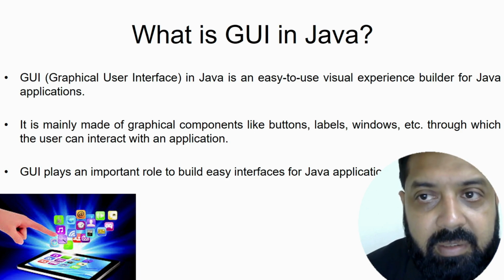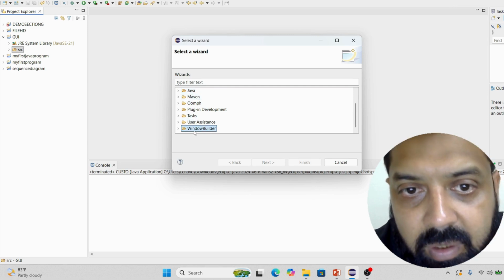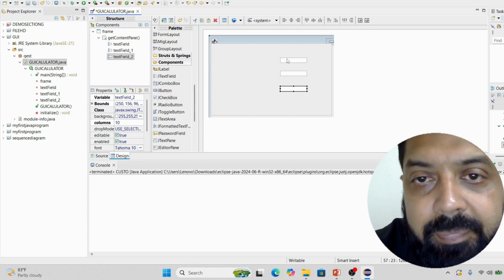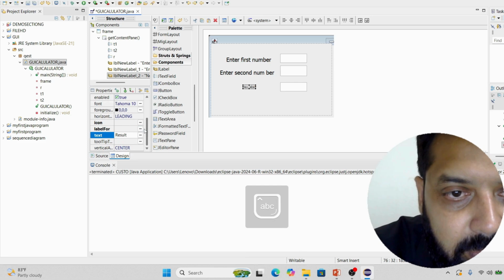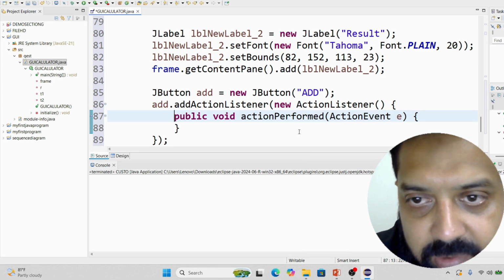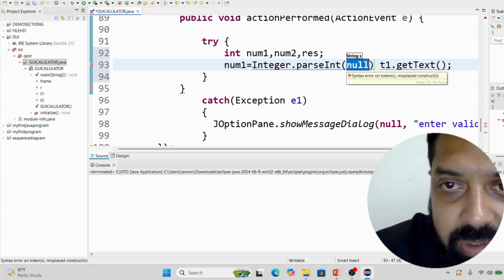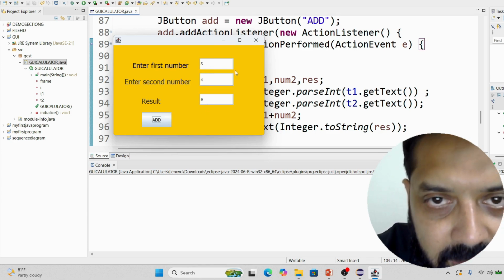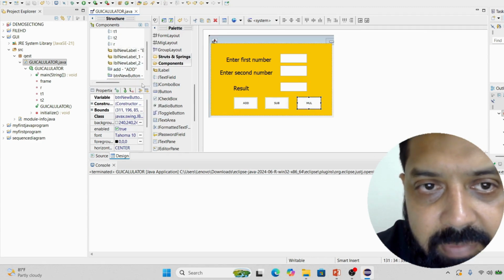Create Stunning Java GUI's with Swing 🔥